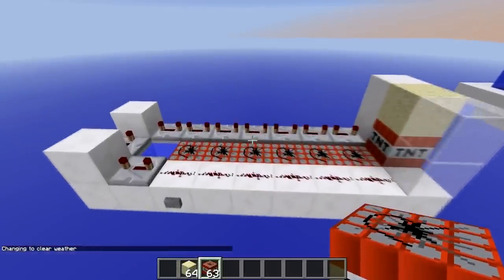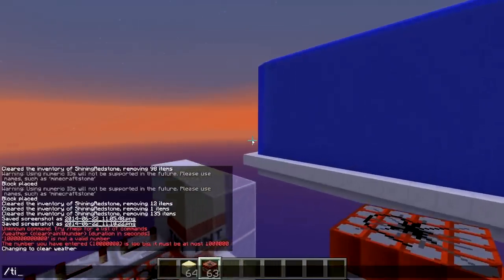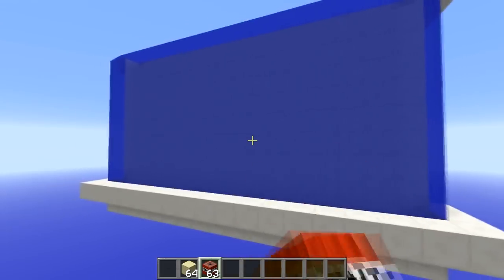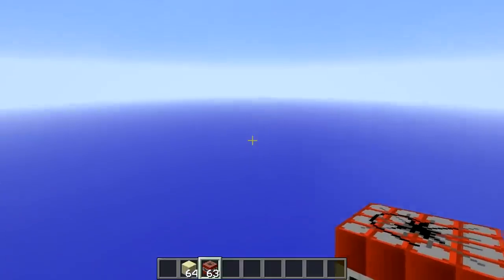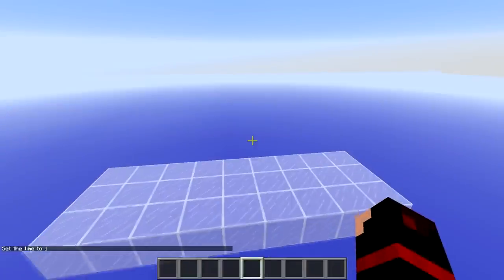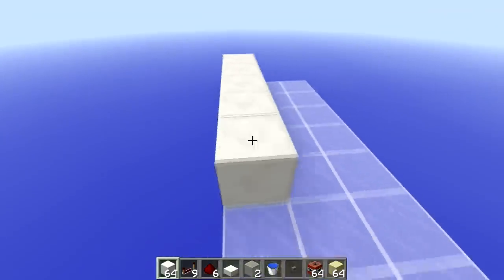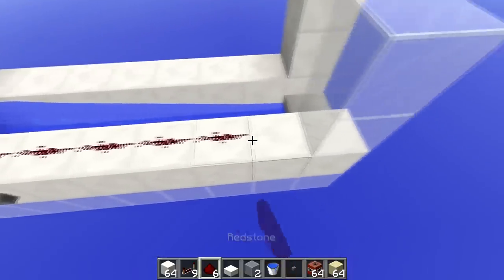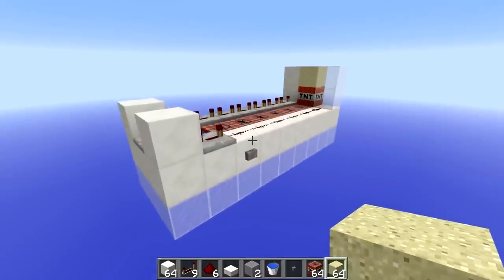SIMPLEST HYBRID CANNON, BLAST THROUGH ANY WATER WALL, 1.7.2+ [TNT CANNONS]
One of the most effective cannons in the game, finally a awesome a super simple hybrid cannon has been made to get past any water walls.